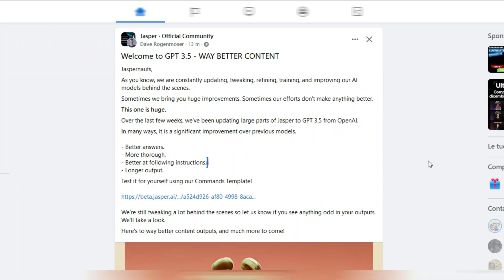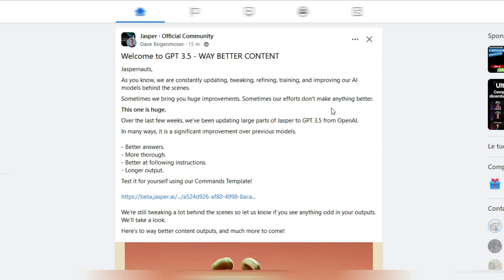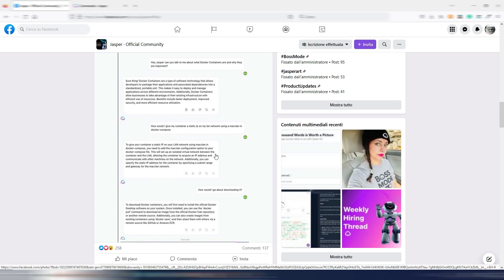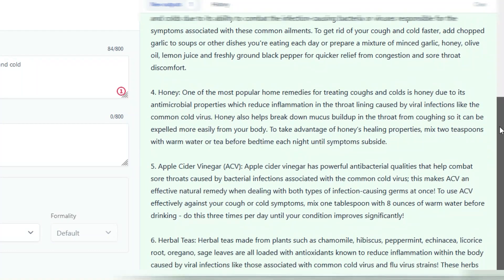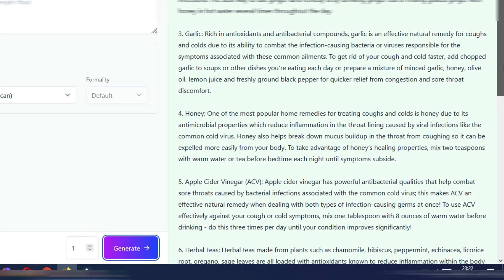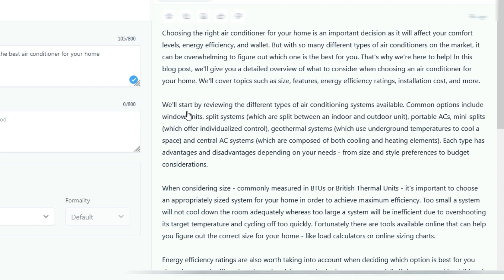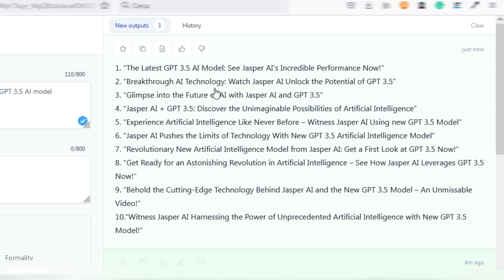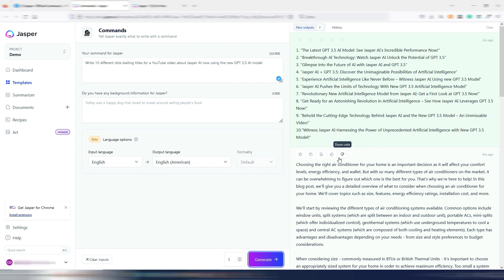Jasper AI + GPT 3.5 (The ChatGPT AI Model)! Welcome to the future!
Jasper AI  now with the new GPT 3.5 AI Model, the same as ChatGPT!
Better answers, more relevant output, longer and deeper texts.
This is a GOOD new reason to try it!